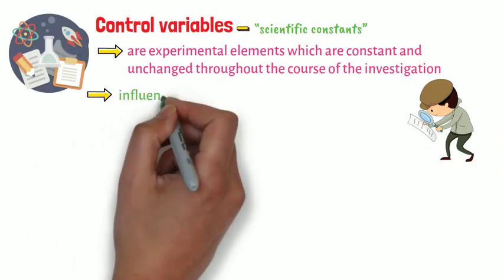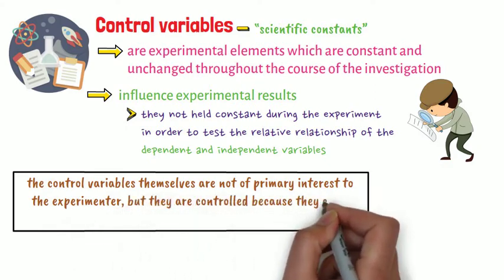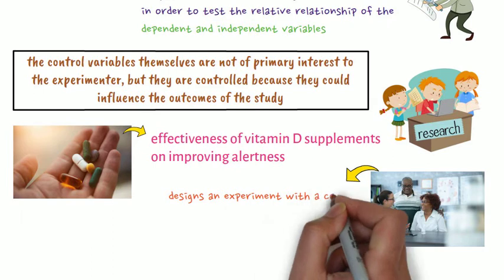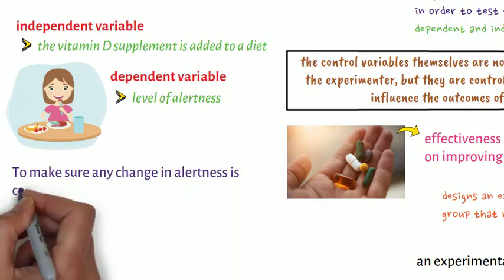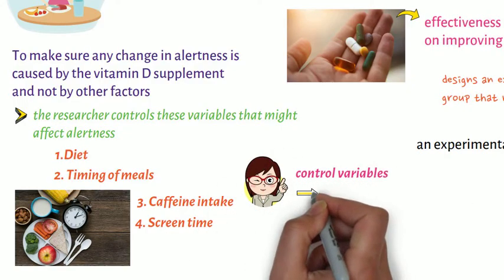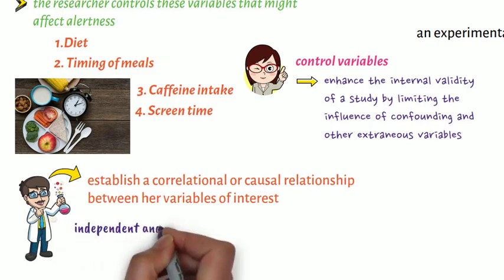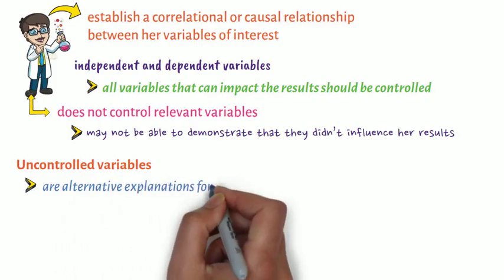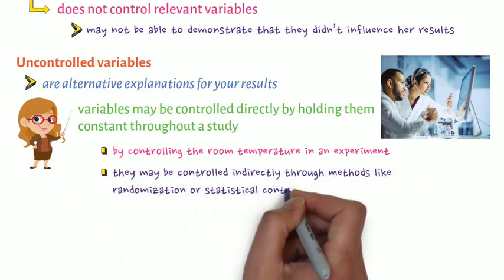What are Control Variables? - Free Course on Thesis Proposal Writing (See Links Below)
How to Write the Scope and Delimitation - (forthcoming)

This video lecture discusses very briefly the meaning and nature of control variables in research.